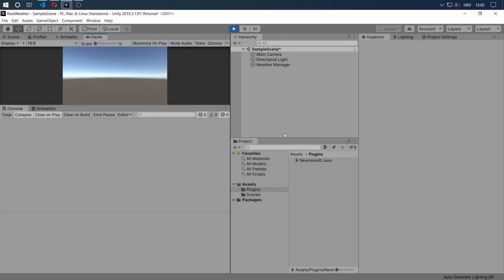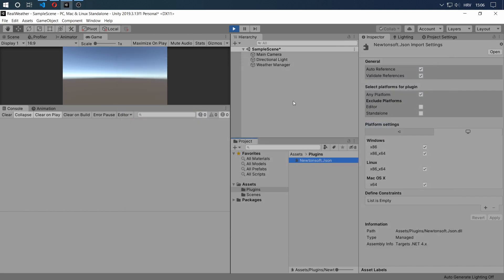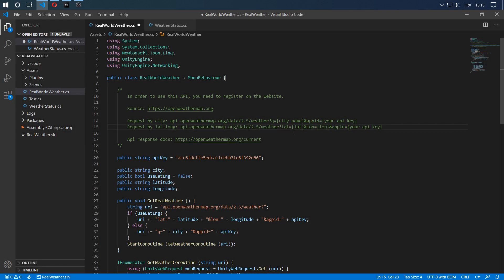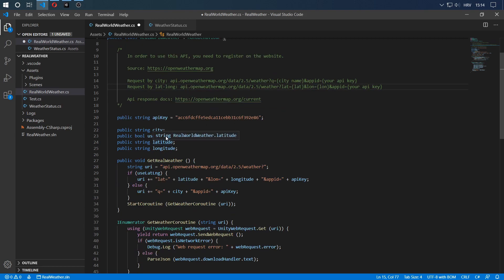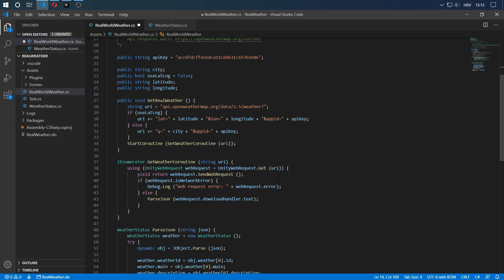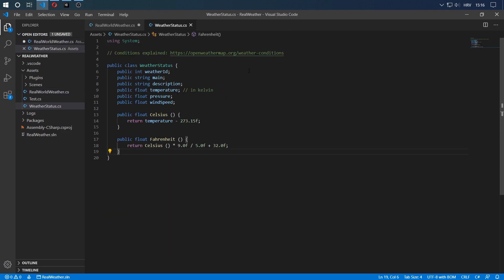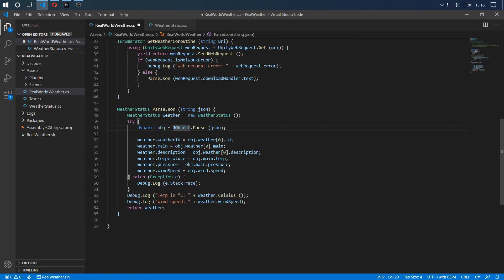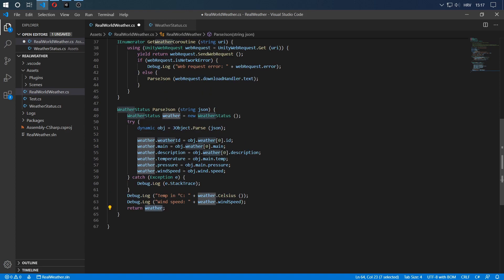Real world weather in Unity - Tutorial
All feedback is welcome!